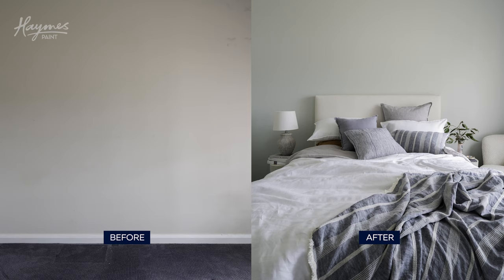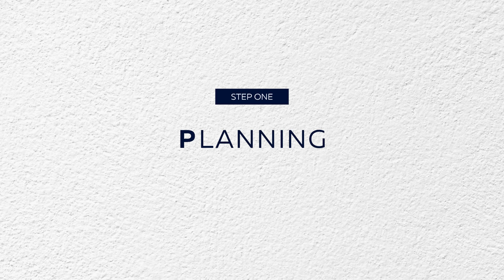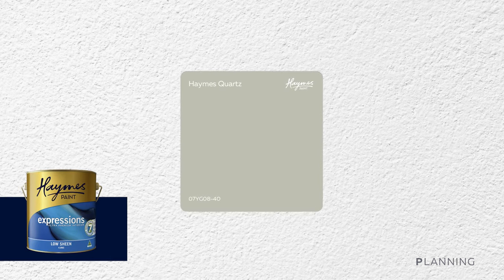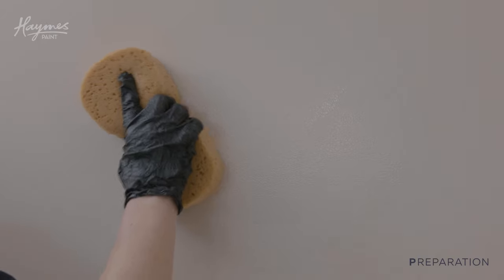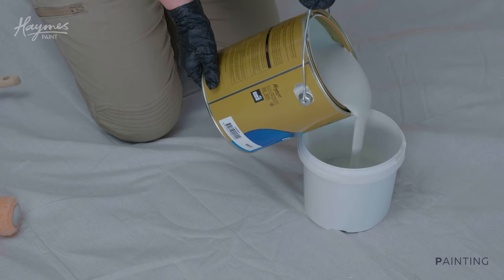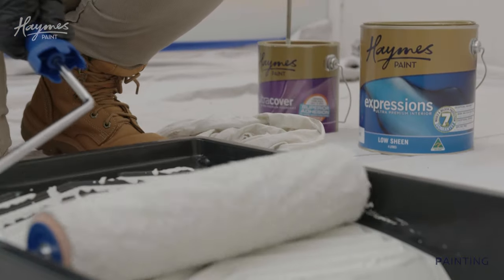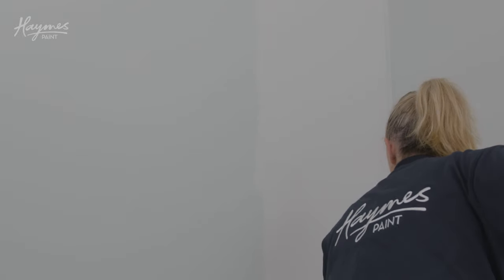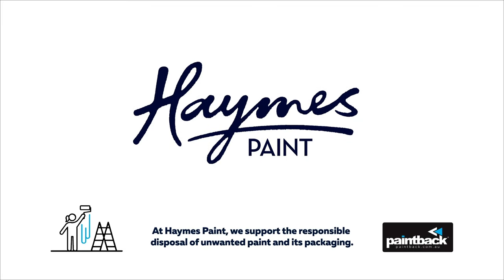How to Paint Interior Walls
Learn how to paint interior walls with Haymes Paint Show Me - to get amazing results on your DIY painting projects.

This project has intermediate difficulty and can be completed across 2 days.

0:00 Introduction
0:29 Step One: Planning
And work out how much paint you need with the Haymes Paint Calculator
In learning how to prep interior walls for painting, you’ll need the following equipment:
Safety Gear: eye protection, dust mask, gloves and rubber gloves
Preparation Gear: sandpaper (180 grit), hand sander, scraper, filling blades, interior filler, sponge, plastic bucket, drop sheets, masking tape and a ladder
Painting Gear: can opener, paint mixer, extension pole, sash cutter (63mm), roller cover, roller frame, roller tray and a paint pot
1:01 Step Two: Preparation
Remove anything that restricts access to the walls, cover any remaining items (such as furniture) and cover your floor with drop sheets.
Wash your walls with Haymes Unikleen sugar soap to remove dirt and grim.
Fill any cracks, holes or imperfections with an interior filler, then sand and allow to dry.
Apply masking tape to skirting boards and architraves, and powerpoints or light switches.
1:29 Step Three: Painting
Mix your paint thoroughly with a mixer then cut-in around the edges of your wall and around any powerpoints or light switches.
Paint approximately 2 to 3 strokes at a 90-degree angle to the edge of the wall, starting 10mm off the edge and working into the corner.
Smooth over these strokes with one long stroke of your paint brush.
Fill your roller tray and roller, then start with a zigzag stroke pattern of approximately 1 metre.
Light roll this area in one direction to achieve an even finish.
Allow this coat to dry for at least 2 hours before applying a second coat following the same steps.

Talk to the experts at your local Haymes Paint Shop for more advice on how to paint your house interior